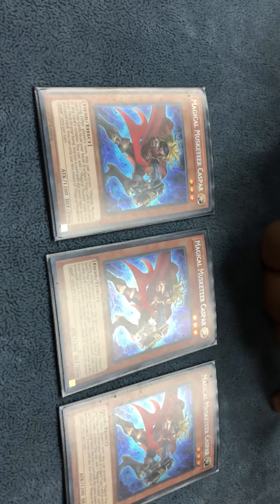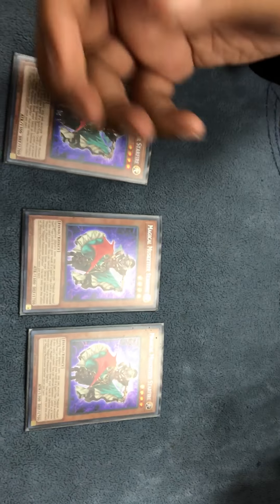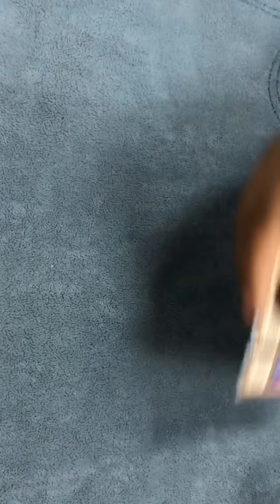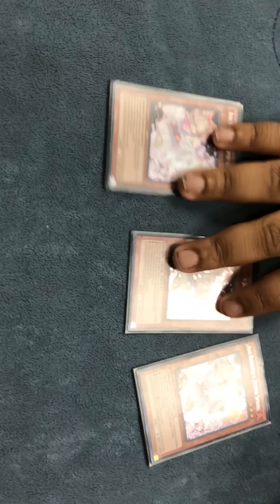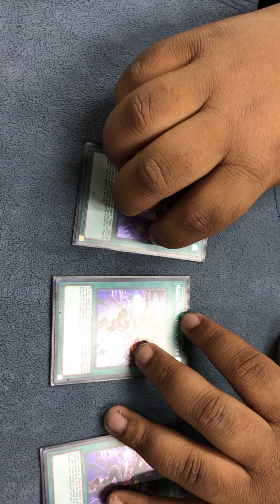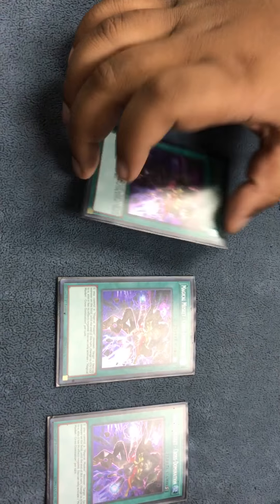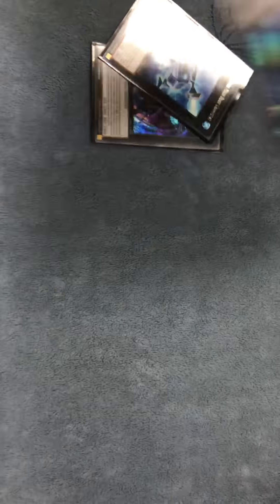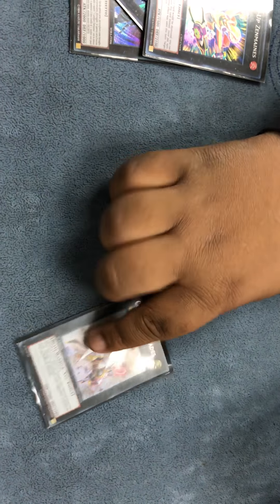Magical musketeers deck profile !!!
The camera  angle got mess up fuck I phones , and thanks ken at wasteland games for the space to do the deck profile